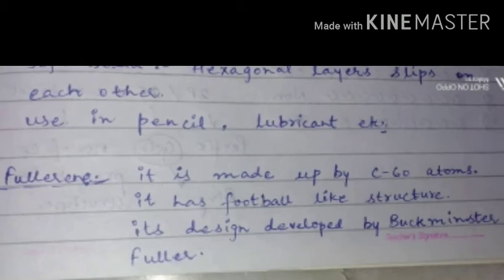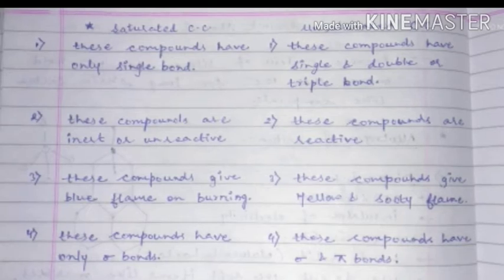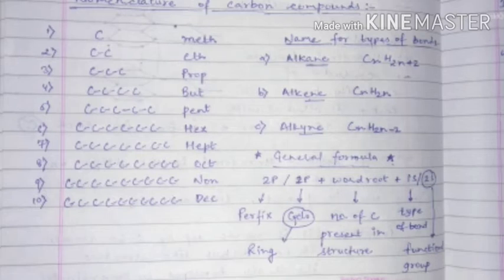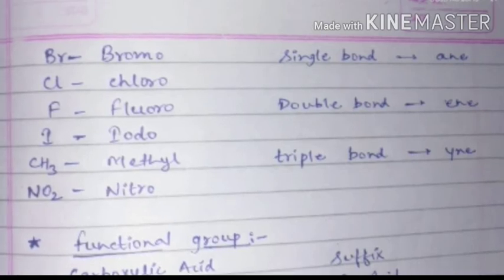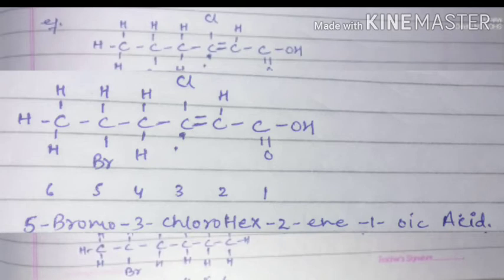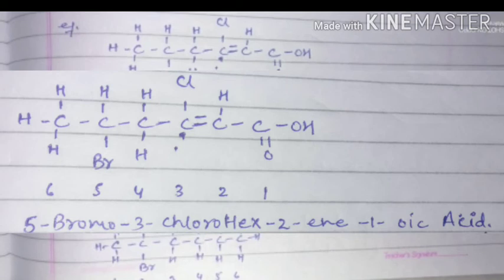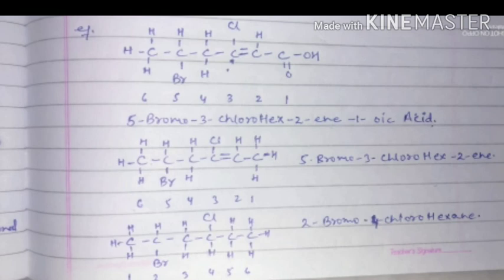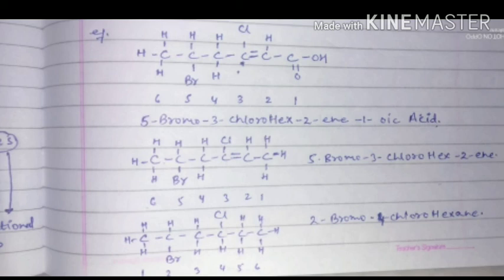CBSE RBSE 10thStandard Science Chapter4 CarbonCompounds Part_2 NewRegionalTeacherAtMakrana